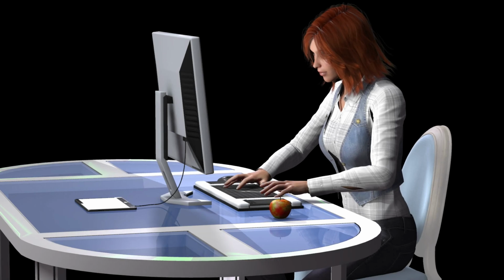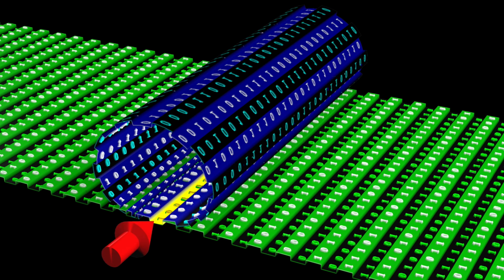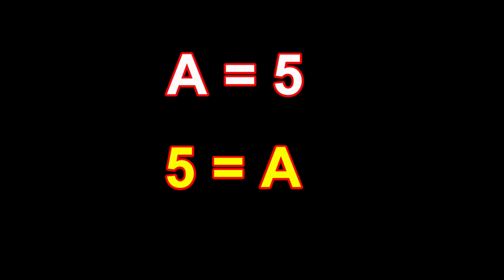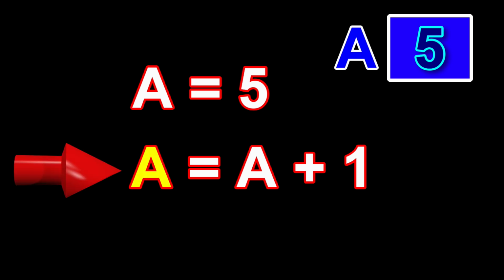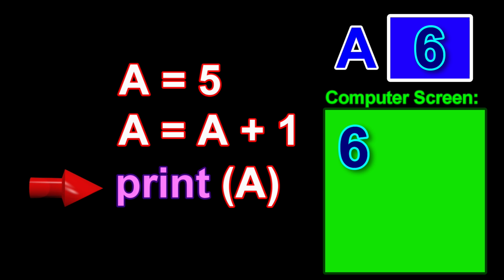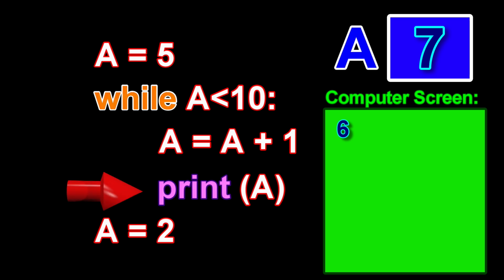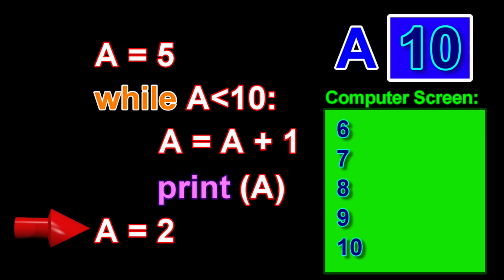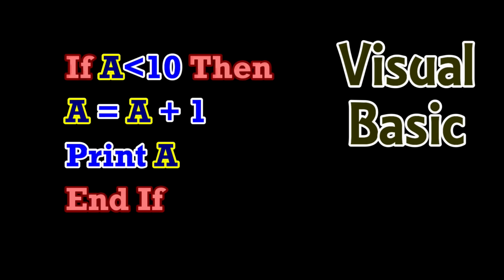Computer Programming Eugene Khutoryansky Free Download, Borrow, and Streaming Internet Archive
Computer programming is the process of writing precise instructions that tell a computer what to do. These instructions are written in programming languages such as Python, Java, C++, or JavaScript, and they control how software behaves, how data is processed, and how systems respond to users.

Programming turns ideas into working systems: websites, mobile apps, data analysis pipelines, machine learning models, operating systems, and embedded devices. A program must be logically correct, efficient, and maintainable. If the logic is wrong, the computer will still execute it—incorrectly.

At its core, programming involves:

Problem decomposition – breaking a problem into smaller steps

Algorithms – defining exact procedures to solve each step

Data structures – organizing data efficiently

Debugging – finding and fixing errors

Optimization – improving speed, memory use, and scalability

Programming is not about memorizing syntax. It is about thinking clearly, reasoning rigorously, and translating intent into unambiguous instructions that a machine can execute at scale.

Used correctly, programming enables automation, scientific discovery, business systems, and modern technology. Used poorly, it produces fragile, slow, and untrustworthy software.